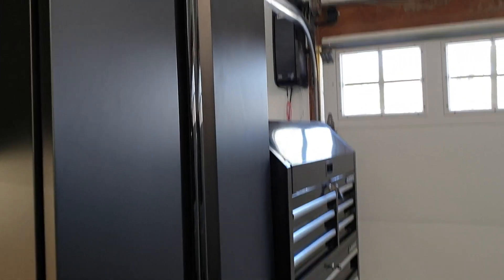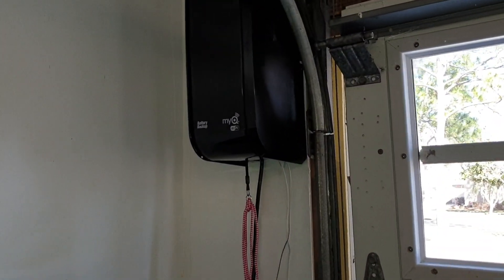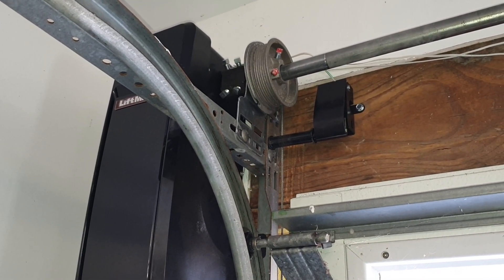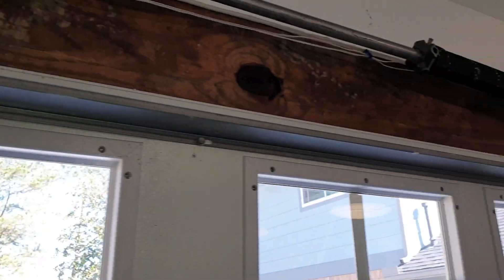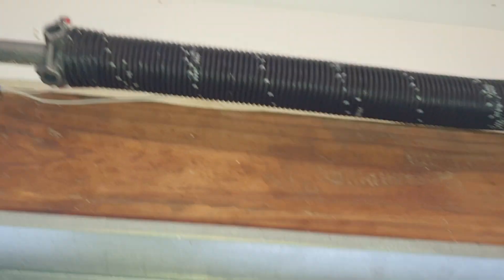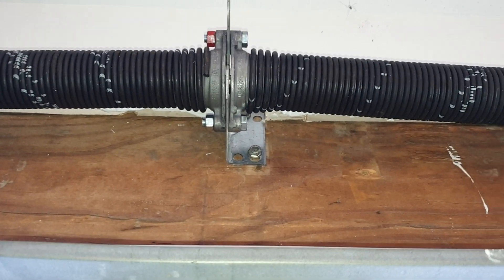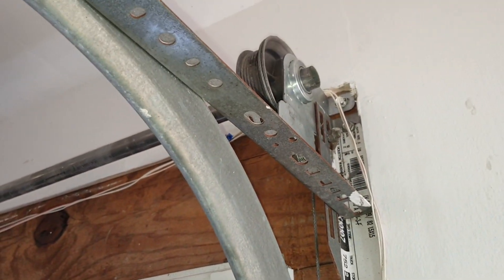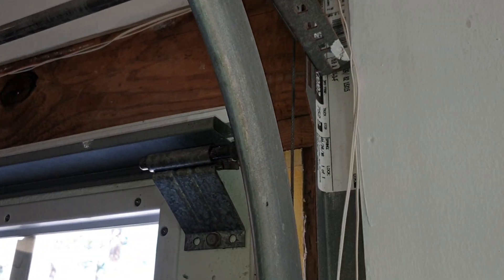Jack shaft opener complete